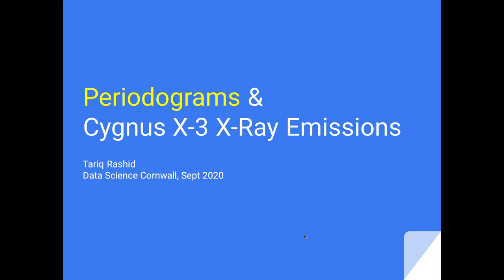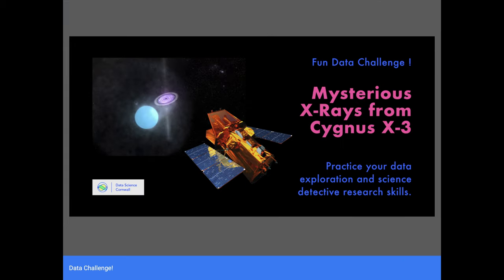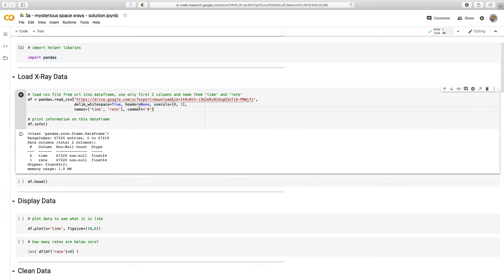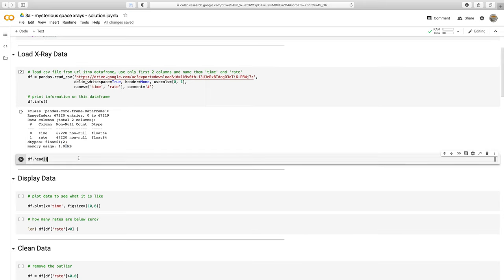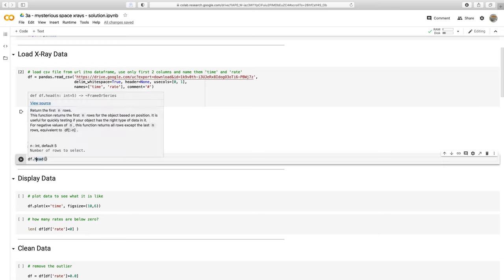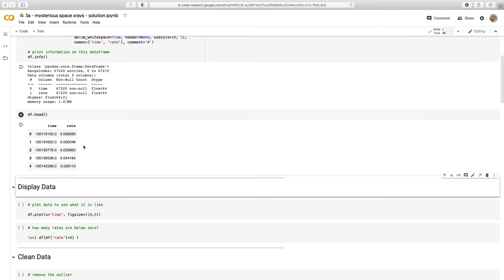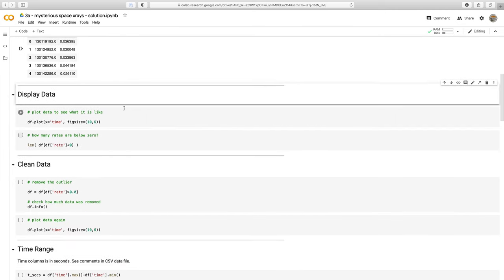Periodogram vs FFT for Exploring X-Rays from Cygnus X-3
This video explores the difference between the periodogram and the more popular FFT for extracting dominant frequencies from data.

A recent data challenge asked participants to explore x-ray emission data from the mysterious Cygnus X-3. They were asked to find any pattern in the data, because patterns can give us clues about the physical processes that generate the radiation.

The video walkthrough, and the accompanying blog, also emphasise good practice for exploring data and developing analytics pipelines.

Chapters:
00:00 Intro to Cygnus X-3
04:36 Looking at and cleaning the data
15:26 Fourier transform
24:52 Resampling the data
32:08 Periodogram
41:31 Good practice
42:23 Bonus Material